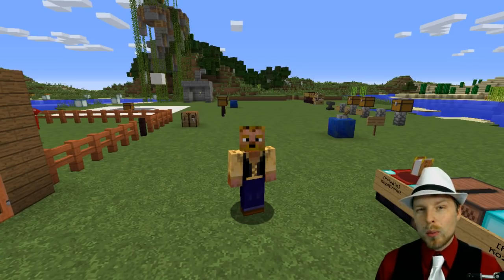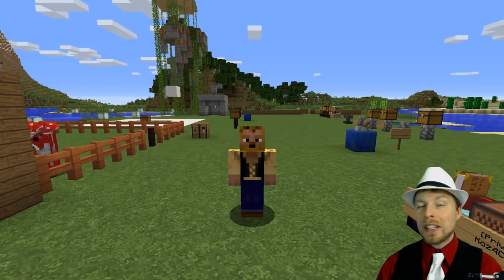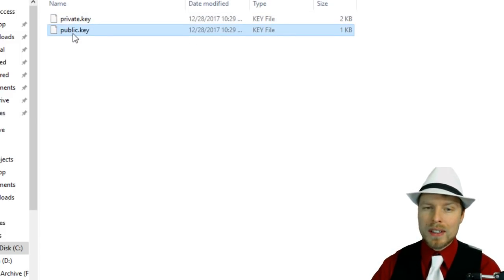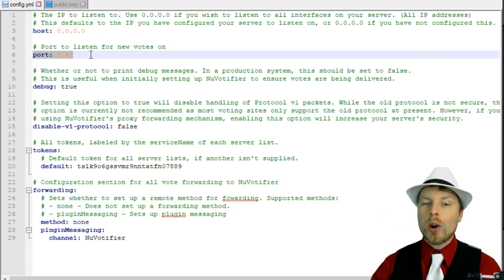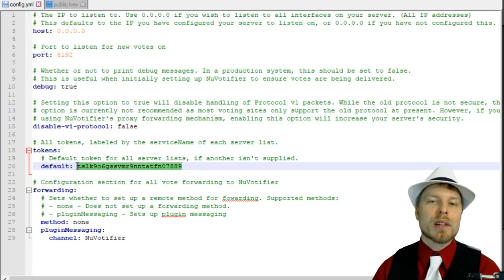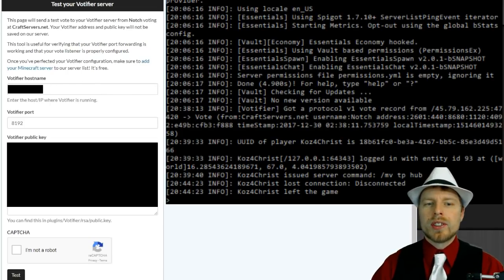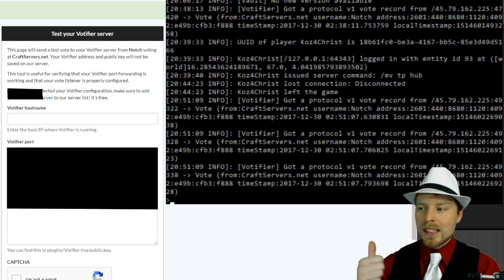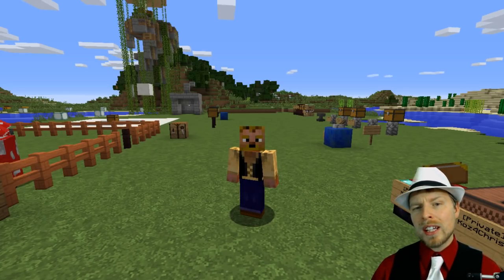Minecraft Admin How-To: NuVotifier [FREE]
This is an updated and improved version of the old votifier.  It is more secure and allows to work as a vote replicator on your bungeecord server as well!